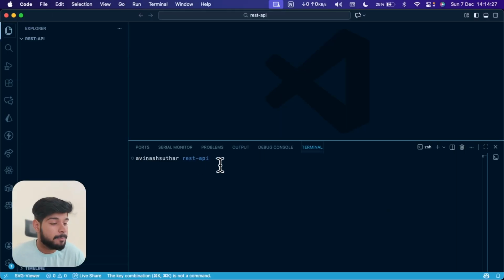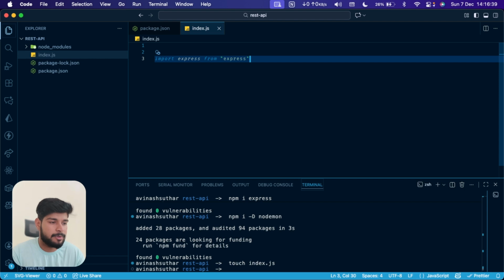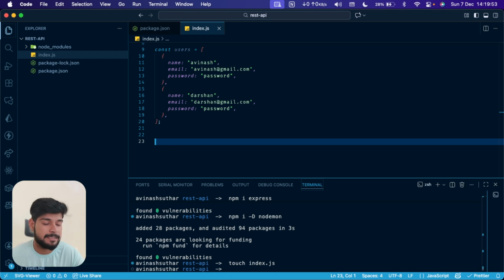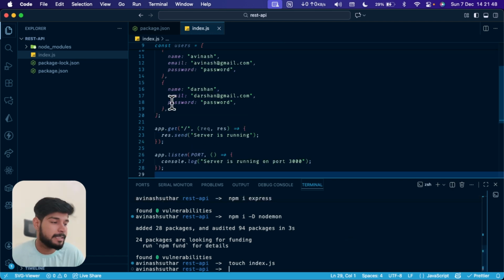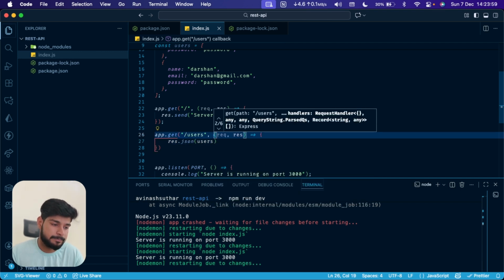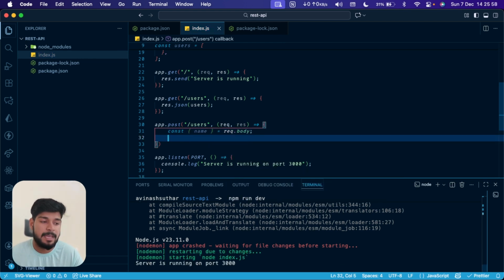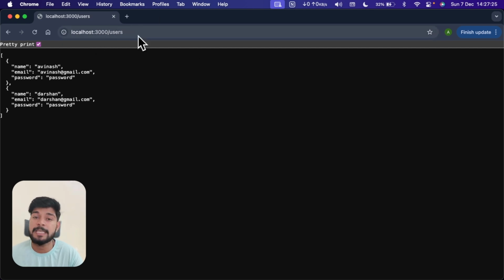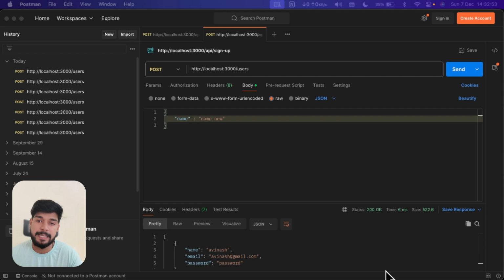Build a REST API with Node.js & Express in 5 Minutes (Beginner Friendly!)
Want to learn API development with Node.js but don’t want to watch long 30-minute tutorials?
In this video, I’ll show you how to build a complete REST API using Node.js and Express in just 5 minutes — simple, clean, and perfect for beginners.

You will learn:

How to set up a Node.js project

How to install and use Express

How to create routes (GET & POST)

How to return JSON data

How to test an API using Postman / Thunder Client

No database. No complex setup. Just pure fundamentals.

📌 Code Used in Video:

GET / — Check API status

GET /users — Fetch all users

POST /users — Create a new user

📌 Tech Stack:
Node.js, Express.js, JavaScript